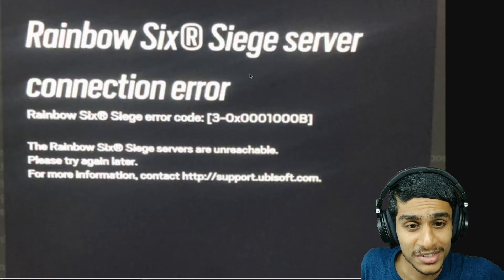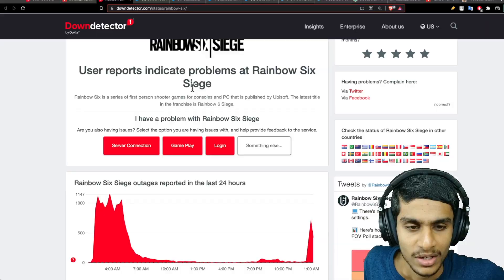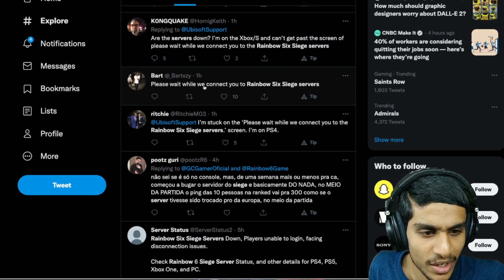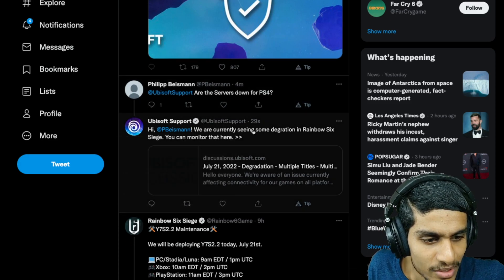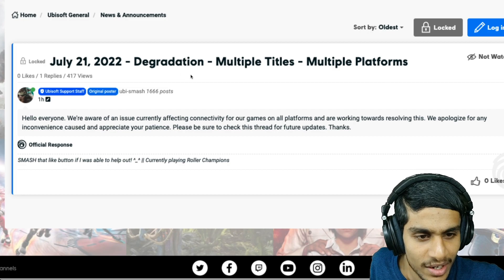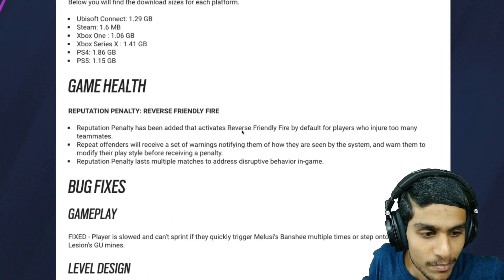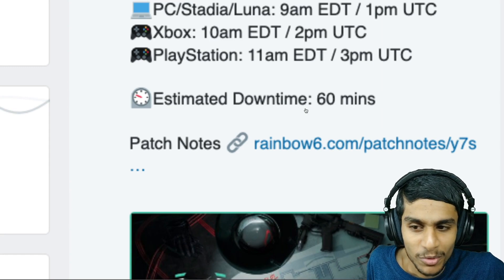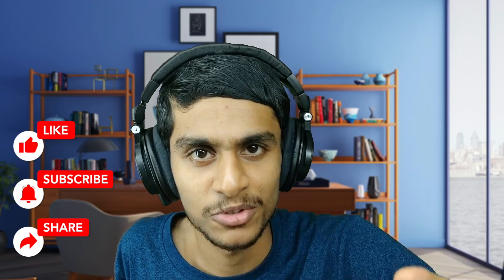RAINBOW SIX SIEGE SERVERS DOWN ? FIX WHEN ?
Many users facing "please wait while we connect you to the rainbow six siege servers" lets find out whats the problem?

ERROR LIST
✓ rainbow six siege server status
✓ rainbow six servers down
✓ rainbow six siege ps4
✓ rainbow six siege servers down
✓ siege servers down